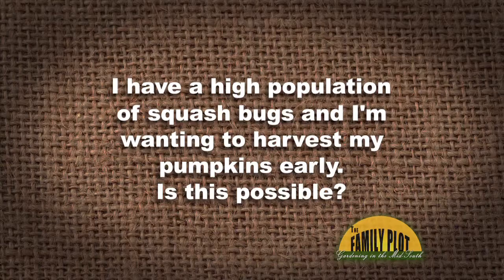Q&A - I Have Squash Bugs. Can I Harvest My Pumpkins Early?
Squash bugs can make us want to snatch our pumpkins out of harms way a little early. Chris brings in the expertise of horticulturist Jason Reeves to see if this can keep us from doing certain things with our precious gourds. The pumpkin needs to mature before it is harvested. Jason talks about how to tell if a pumpkin is ready to pick.